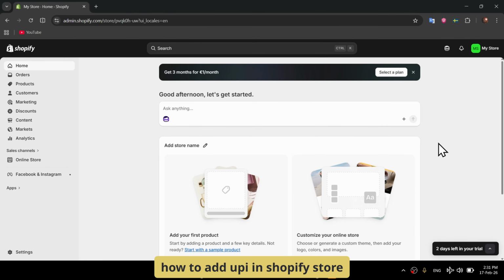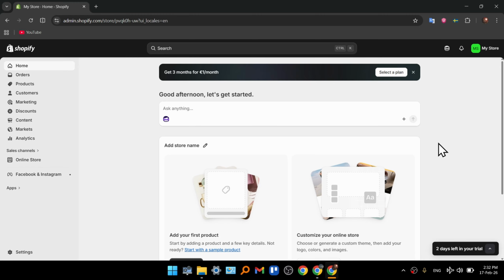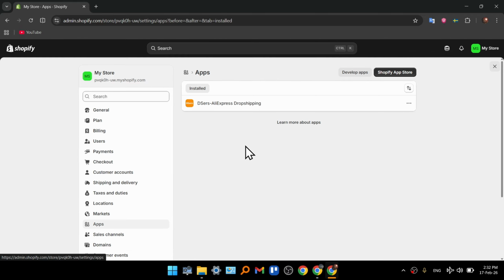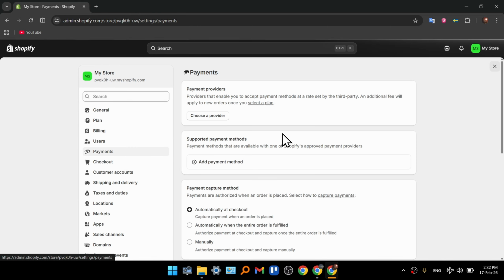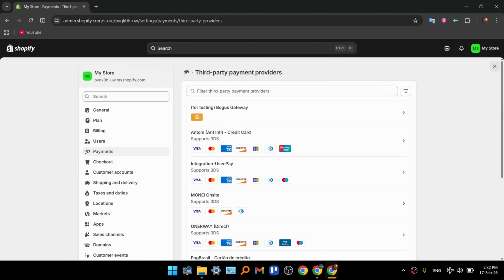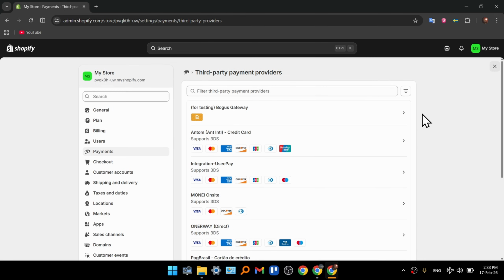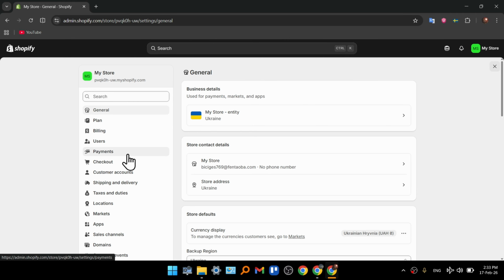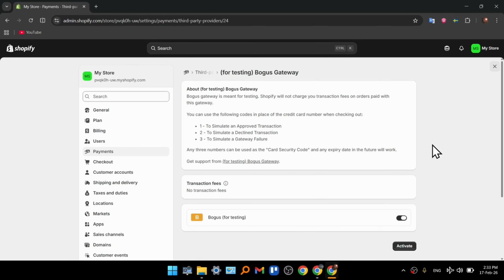How To Add UPI in Shopify Store (Best Method)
How To Add UPI in Shopify Store